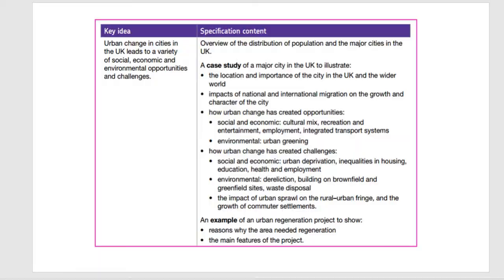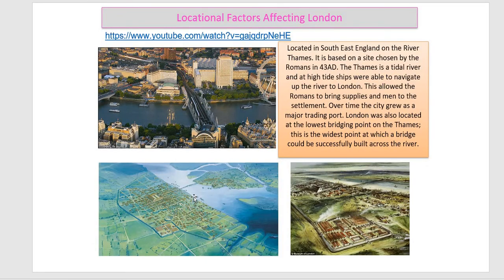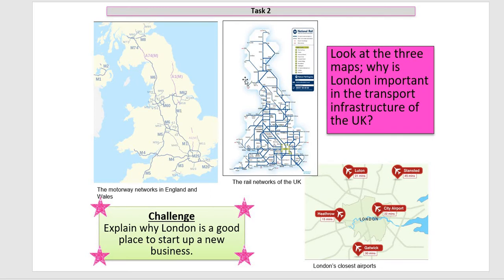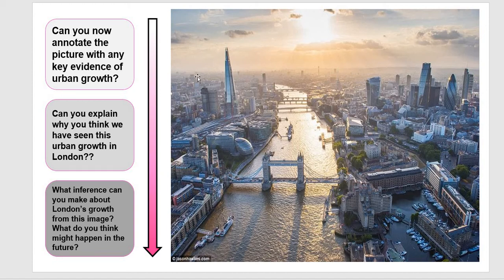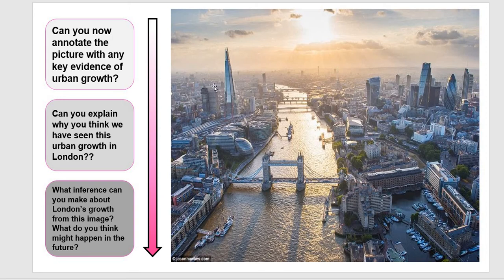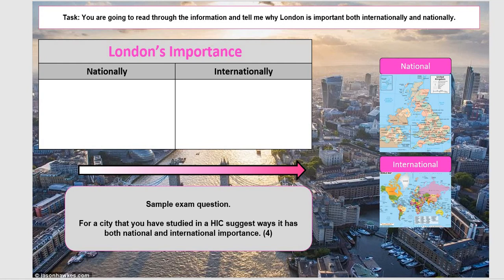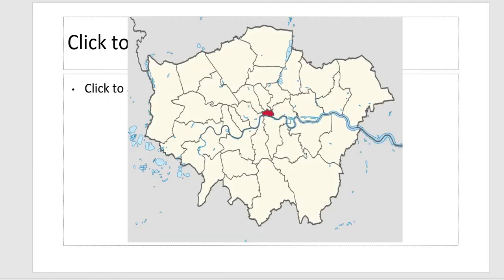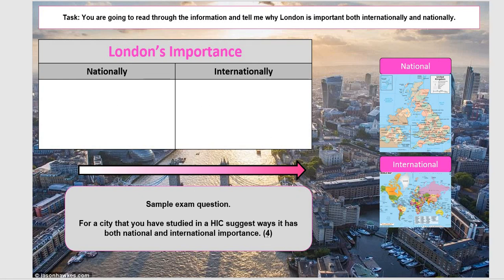Lesson 4 - London's Importance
Help video to go with lesson 4 in the London folder om Microsoft teams.
Link to video of London's history that is in lesson.